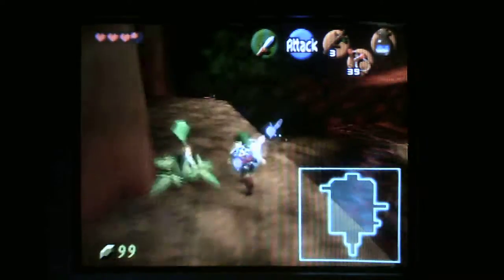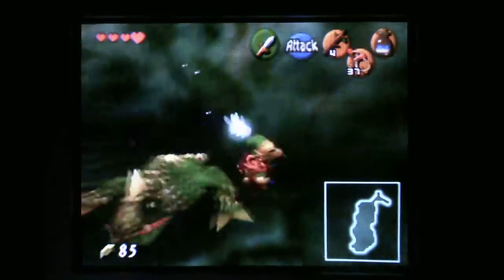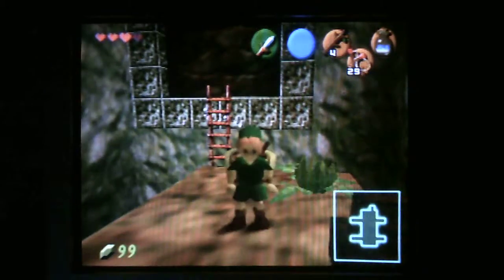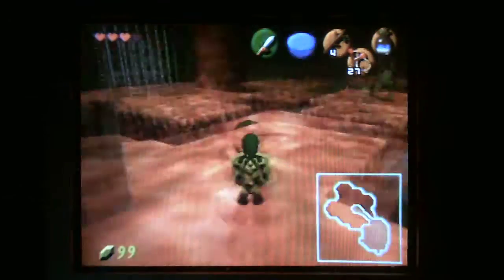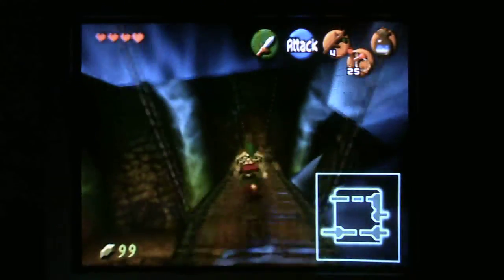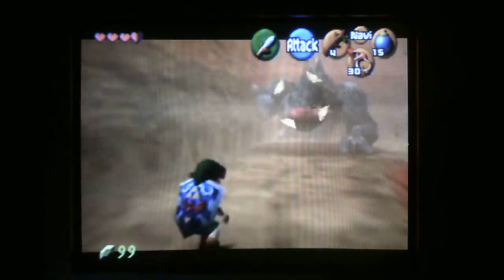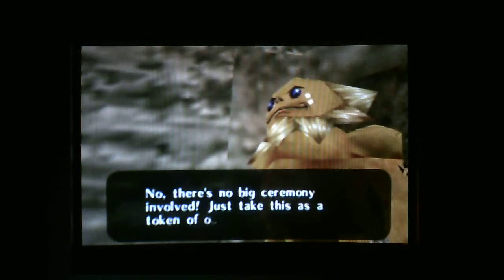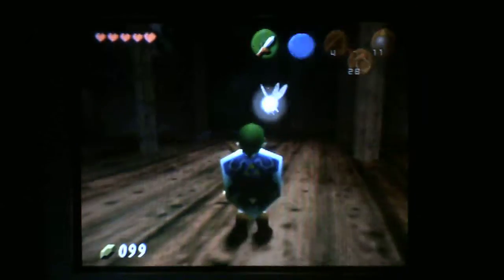Legend of Zelda Ocarina of Time Part 8